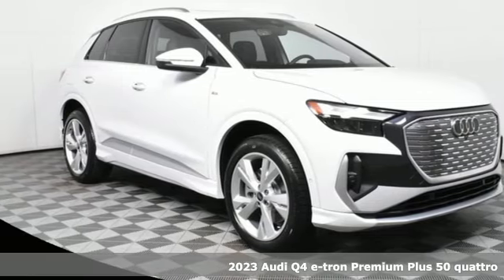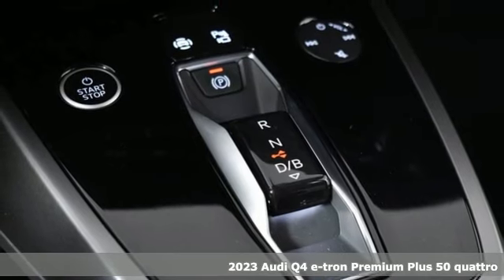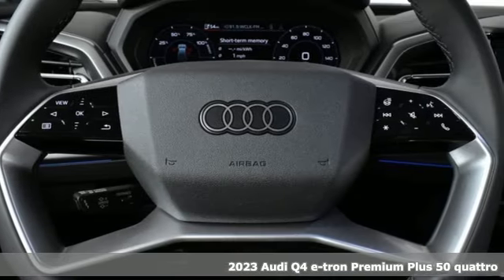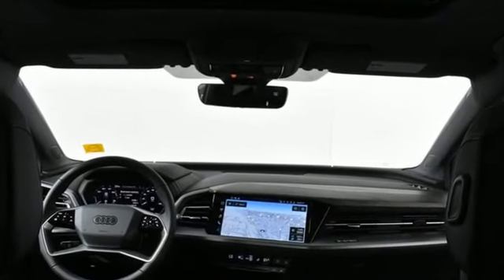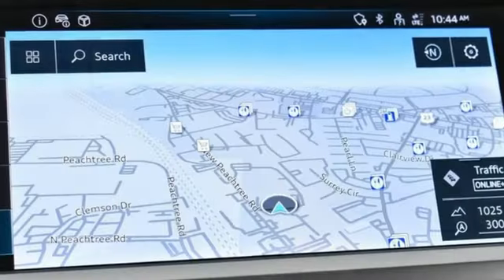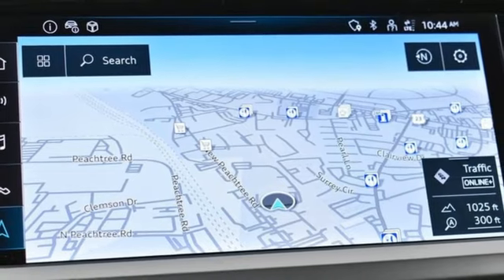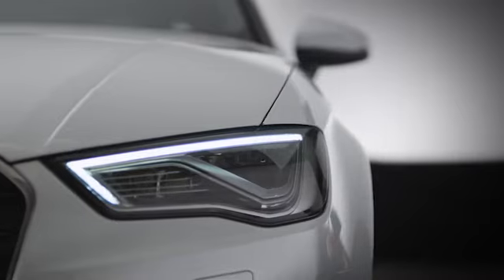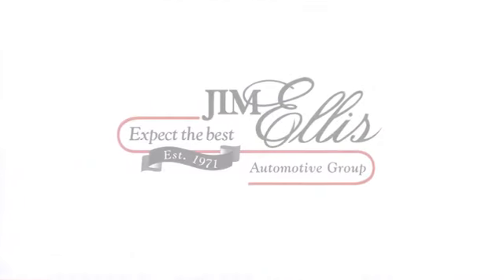New 2023 Audi Q4 e-tron Atlanta Alpharetta, GA A24472 - SOLD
Year: 2023
Make: Audi
Model: Q4 e-tron
Trim: Premium Plus
Engine: Dual Electric Motor
Transmission: Single-Speed Automatic
Color: White
Interior: Gray
Stock #: A24472
VIN: WA1L2BFZ1PP069591

Address:
5805 Peachtree Boulevard